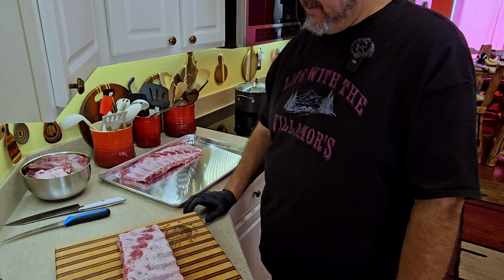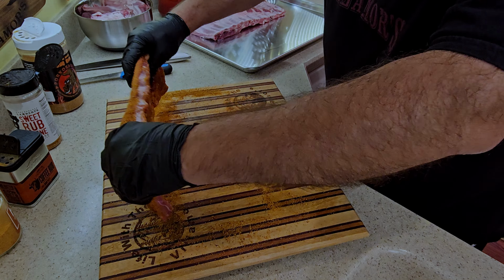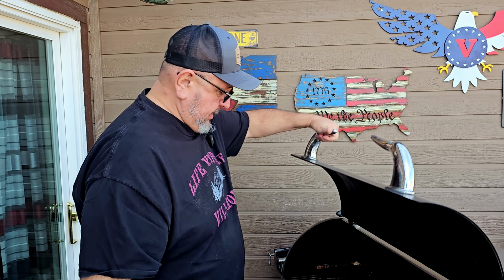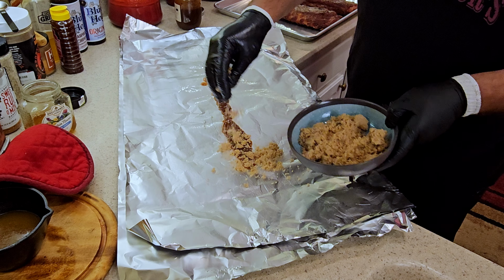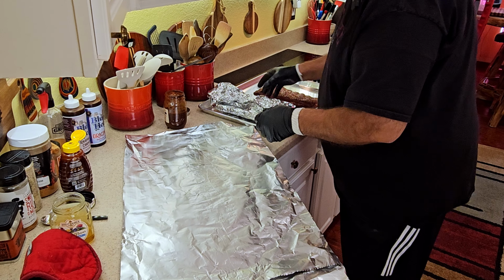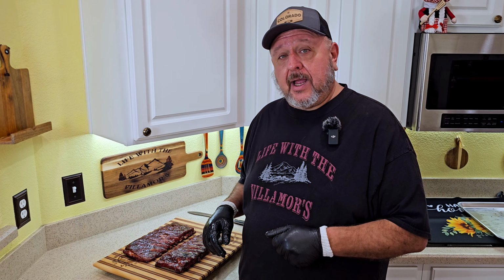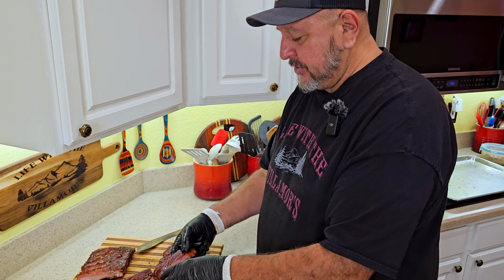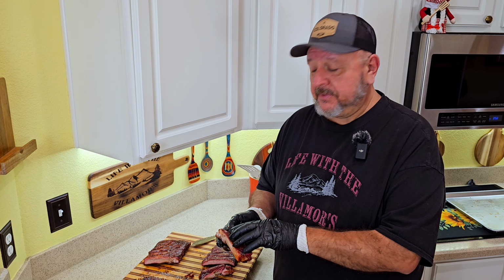Competition vs Texas Style St Luis Ribs on a Recteq 700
I decided to put a Competition Style rib up against a Texas Style rib. I have never competed in any BBQ cook offs but have seen and tasted food from quite a few events. My Comp ribs tasted fantastic. They were rich with flavor in sweetness from the Honey and Brown Sugar along and hints of spiciness with the Habanero and Siracha. The Texas Style were fantastic as well. There where the flavors of SPG added but all in all, I can really taste the pork flavor which I like. Let me know if you have any questions.